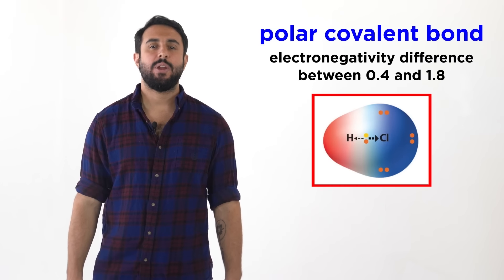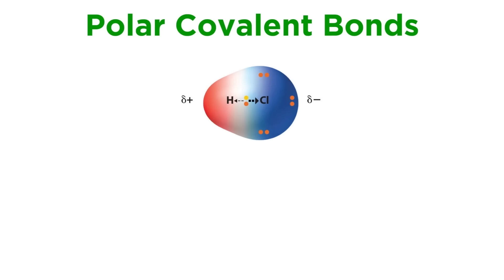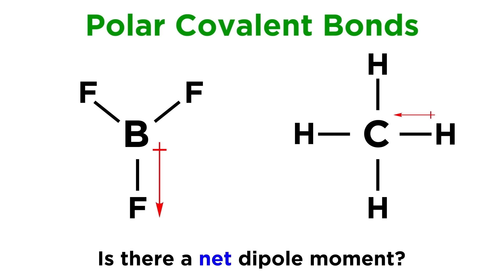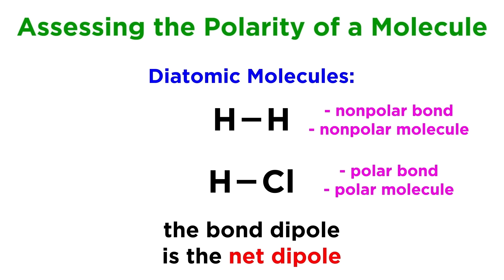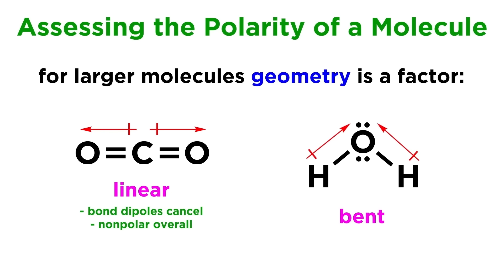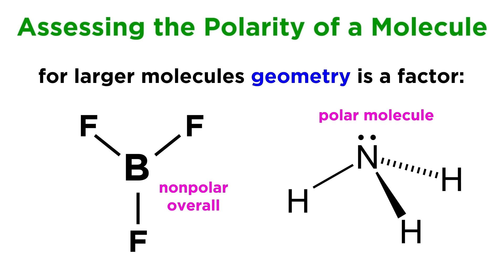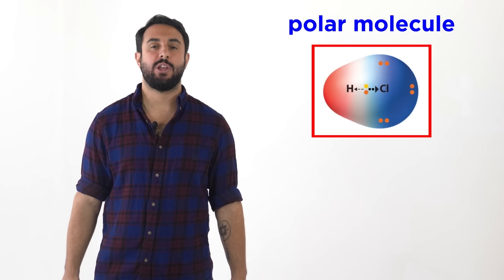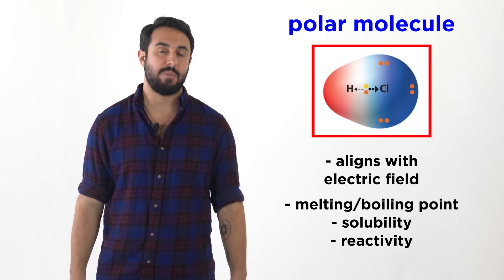Bond Polarity and Dipole Moments | Professor Dave & Chegg Explain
We know that if the difference in electronegativity between two atoms is somewhere between 0.4 and 1.8, they will form a polar covalent bond. How do we know if a particular molecule that contains polar bonds is polar overall? Let's take a closer look at polar covalent bonds, bond dipole moments, net dipole moments, and the process for assessing the polarity of a molecule. We'll also learn how geometry becomes a factor in larger molecules.

00:00 Intro
00:48 Bond dipoles
01:14 Net dipole moments
01:30 Adding bond dipole vectors